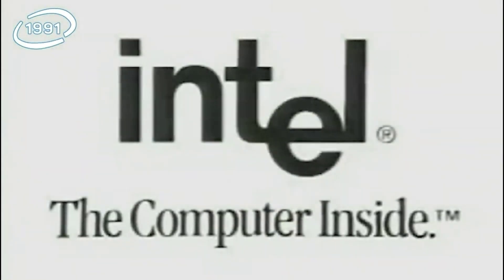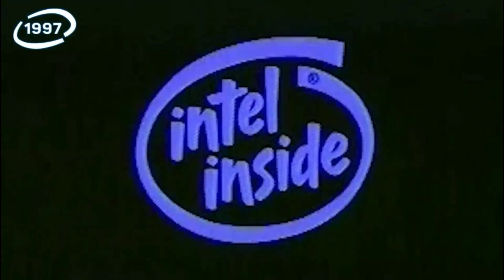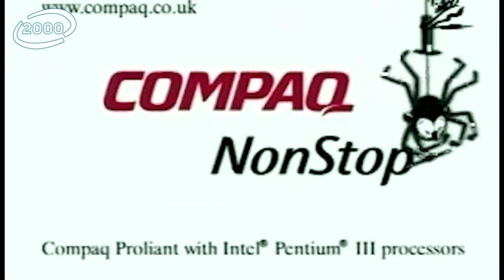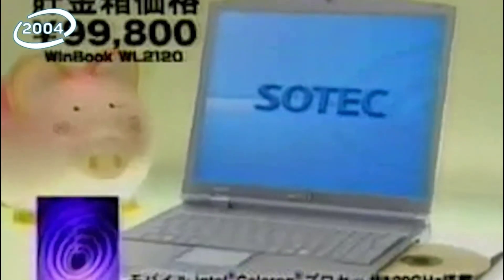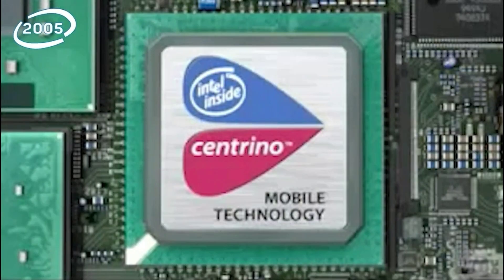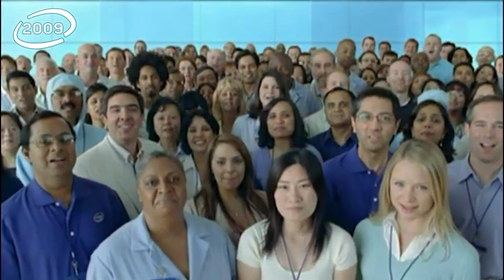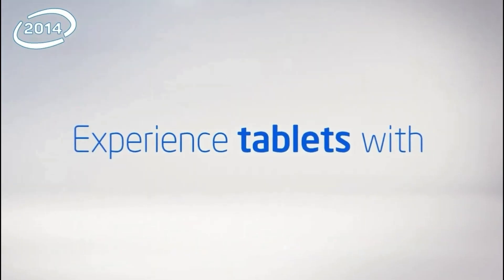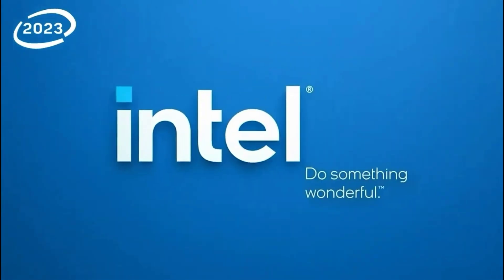Evolution of Intel Advertisments 1968-2023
full quality 1080p